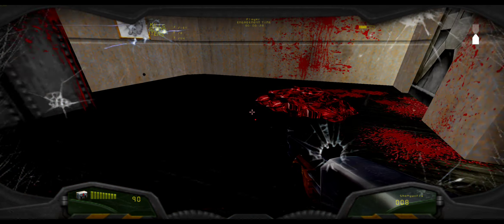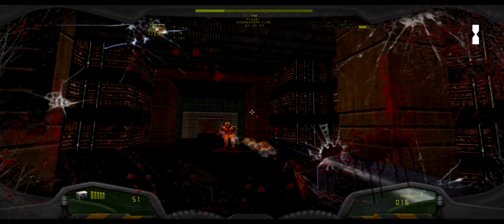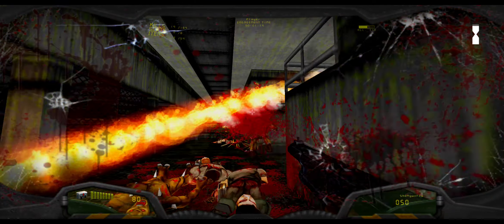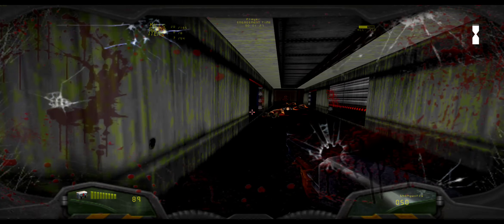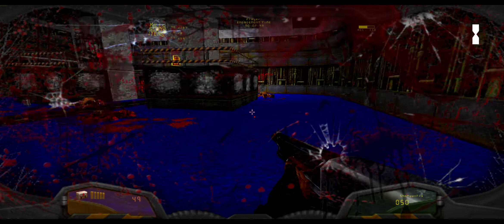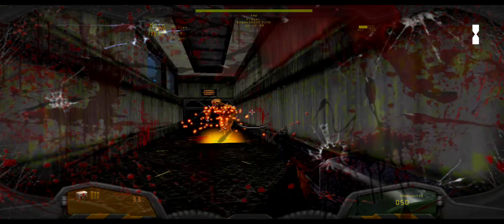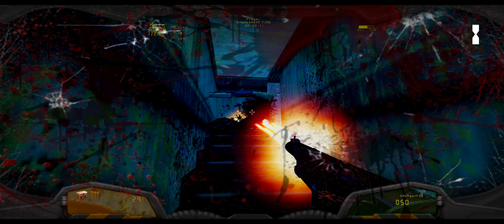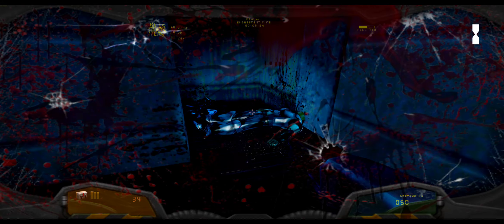Doom Remake 4 OVERHAUL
DOOM REMAKE 4

HOW TO PLAY AWESOME MODCOMBOS
WITH DELTA TOUCH ? HERE'S A

that's not an issue with the APP . You NEED high end hardware  to run these mods on mobile at 50% resolution . Even I can't run them at 100% with all the mods and add-ons I use  .❗

LINKS :

MY FAVORITE DOOM ADDONS (NEW UPDATED 190MB 100+ addons]

NEW! GORE MODS

NEW! FLASHLIGHT ADDONS

WANNA MEET ME OR SOME OF MY VIEVERS?

DISCORD LINK ACTIVE 30DAYS FROM NOW (15oct 23)
telegram. I'll update it !

NEW!!!  TELEGRAM CHAT GROUP FOR US !!

MY TELEGRAM ARCHIVE FOR MODS VIDEOS AND MORE
(only I can post there )